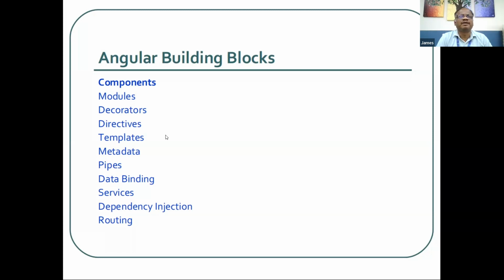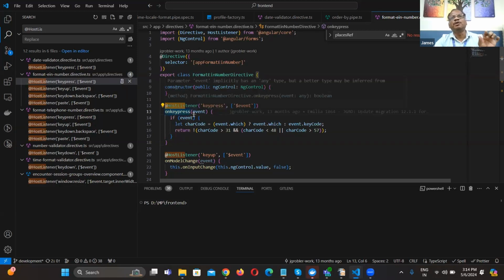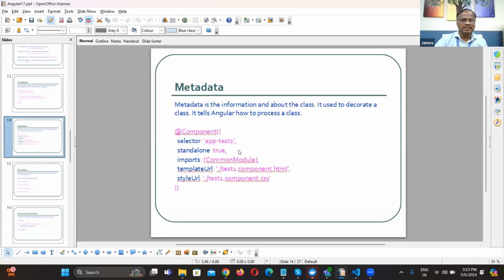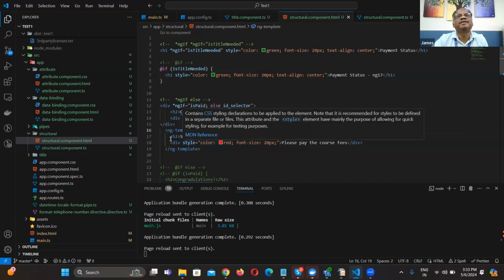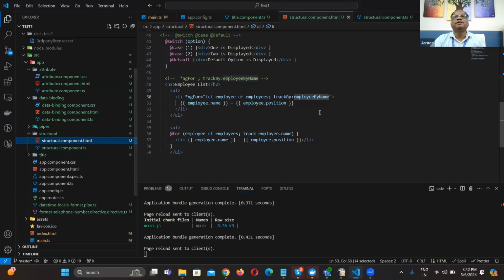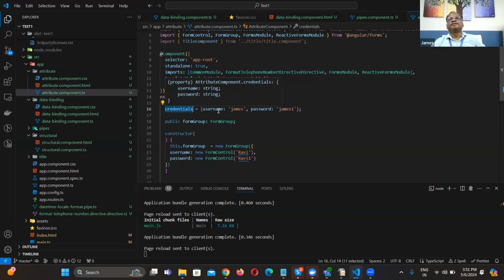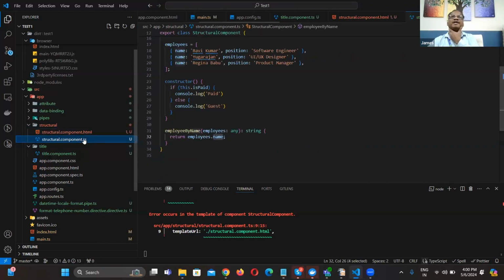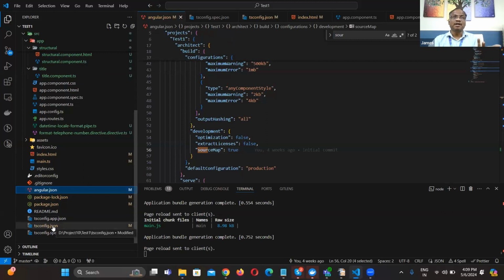Angular Advanced Training | James Prabu | Session 5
Come join us for "Angular Advanced Training - Session 5" with James Prabu! Delve into advanced concepts, best practices, and real-world applications in Angular development.